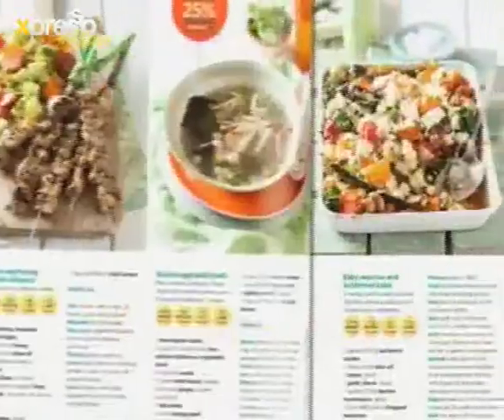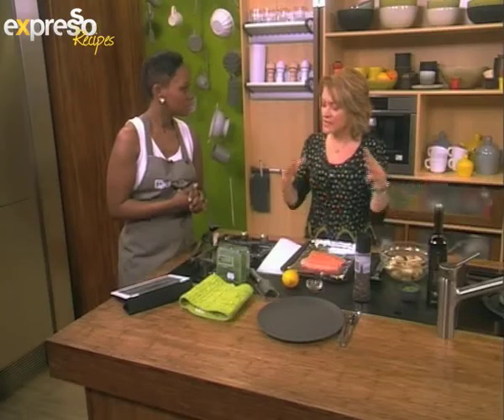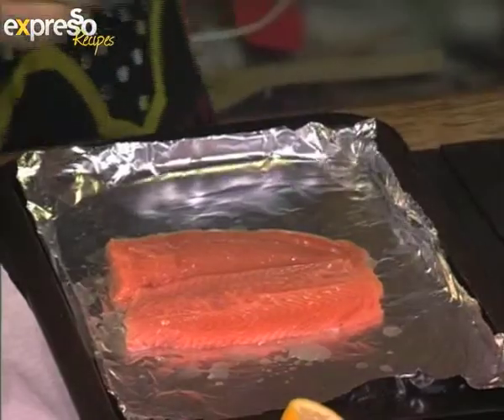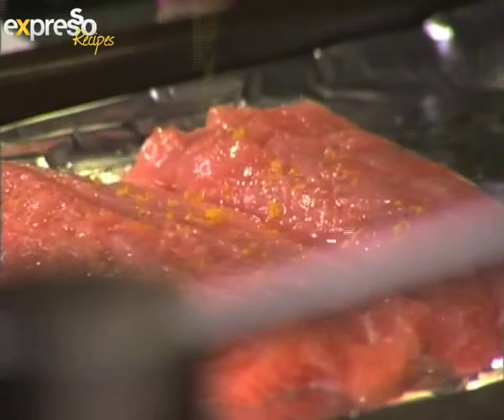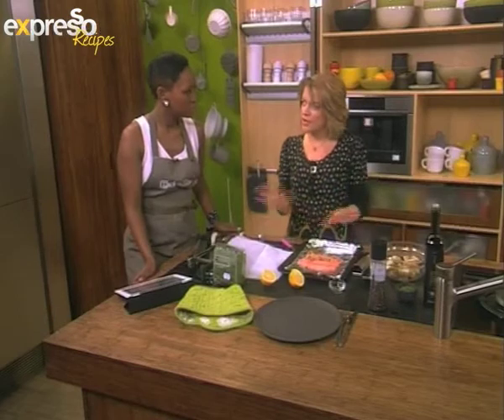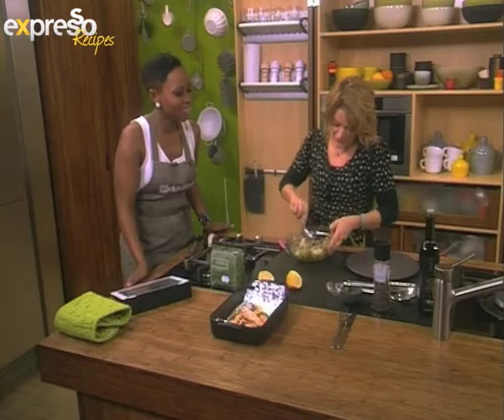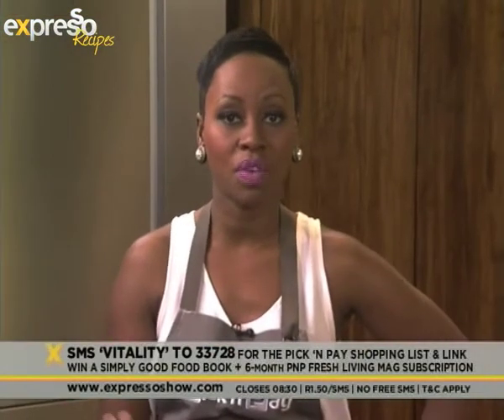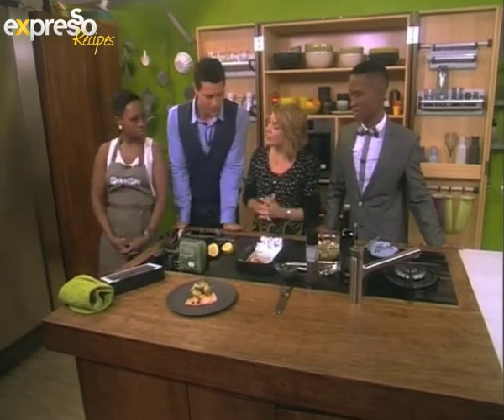Pick n Pay: Lemon Baked Trout Fillets (28.8.2013)